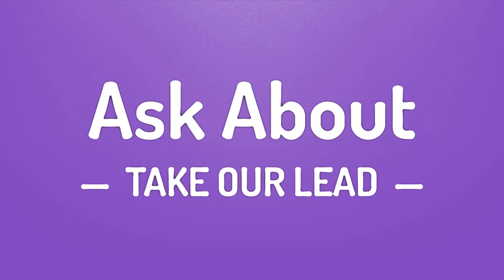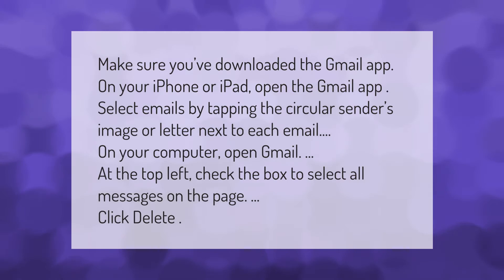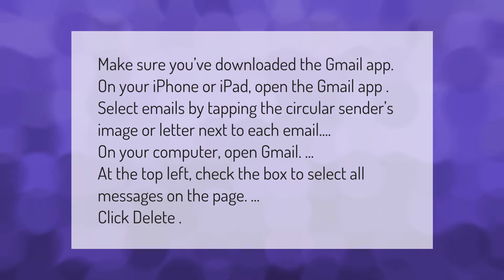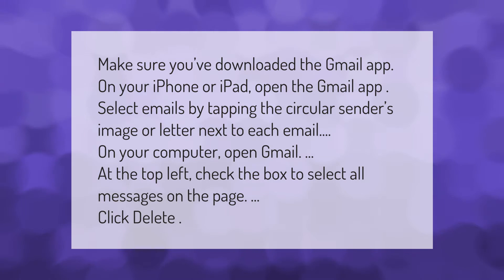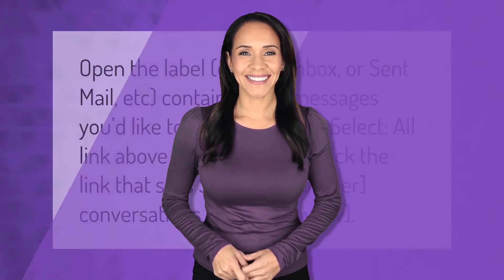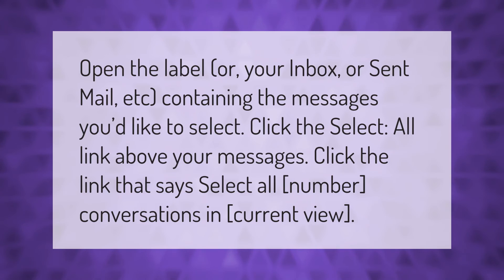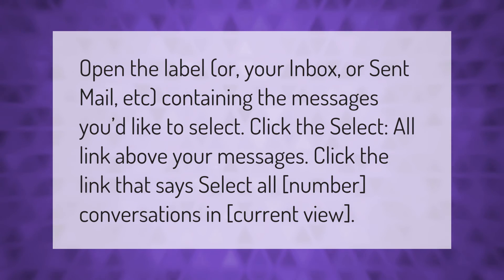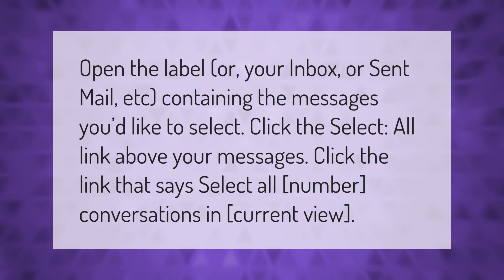How do I mass delete emails from Gmail app on iPhone?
00:00 - How do I mass delete emails from Gmail app on iPhone?
00:40 - How do I select all emails in Gmail App Iphone?

Laura S. Harris (2021, September 26.) How do I mass delete emails from Gmail app on iPhone?
    AskAbout.video/articles/How-do-I-mass-delete-emails-from-Gmail-app-on-iPhone-264339